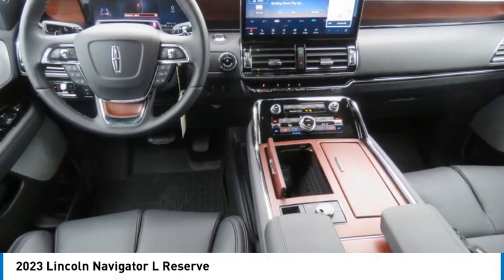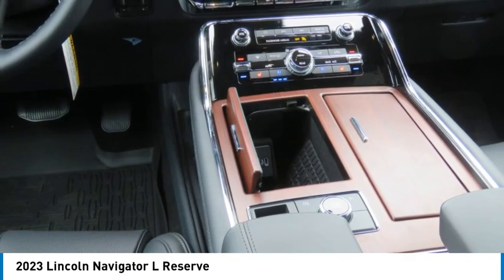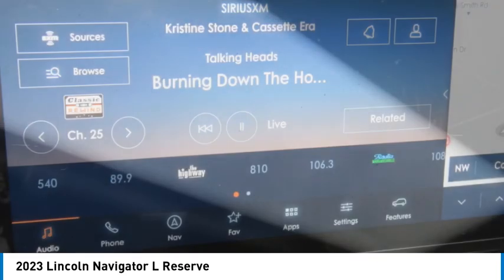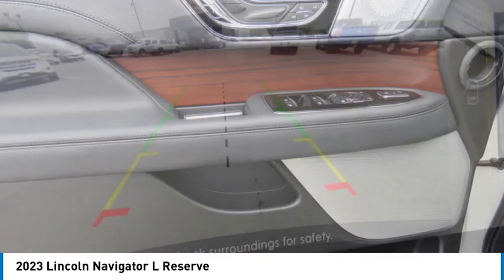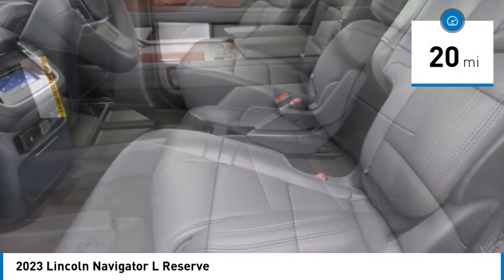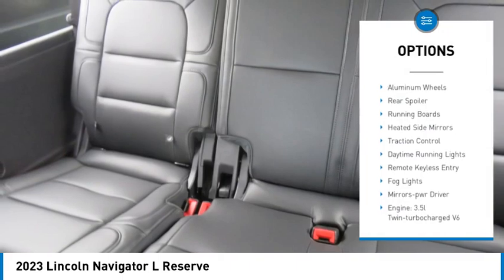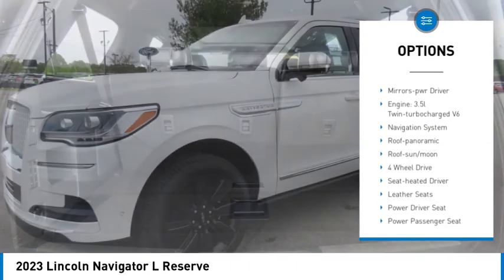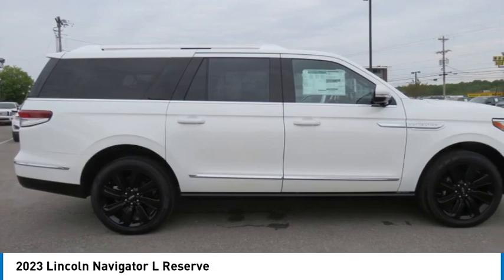2023 Lincoln Navigator L PEL08535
2023 Lincoln Navigator L Reserve